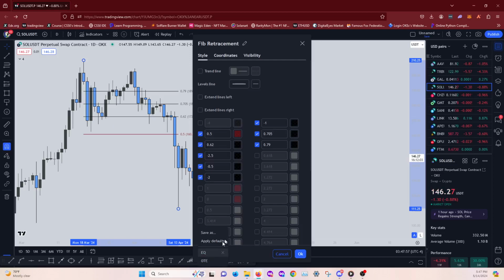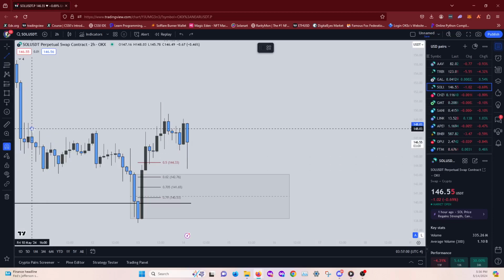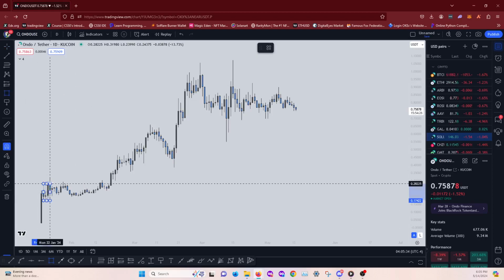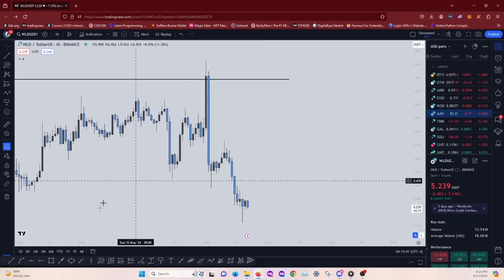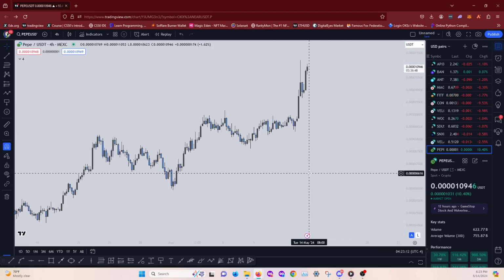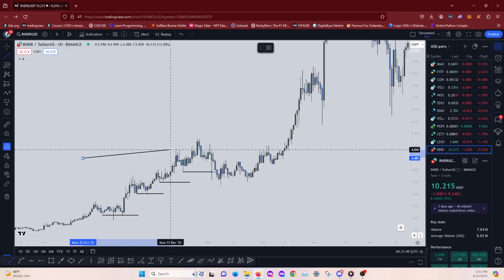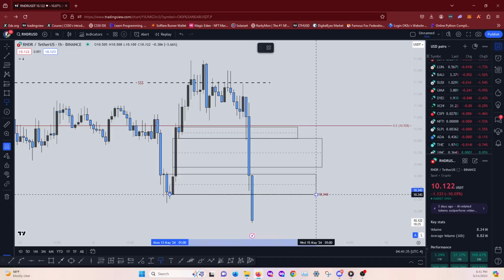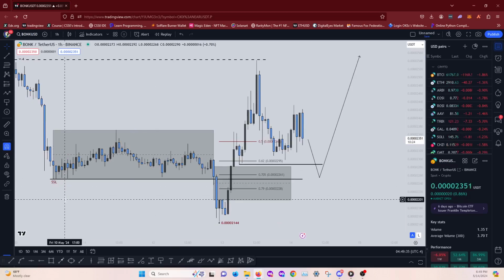Weekly Outlook, Analysis and Education with Moist Shinobi - CryptoTraders Live (14 May 2024)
Join one of the fastest growing crypto trading communities on Discord.